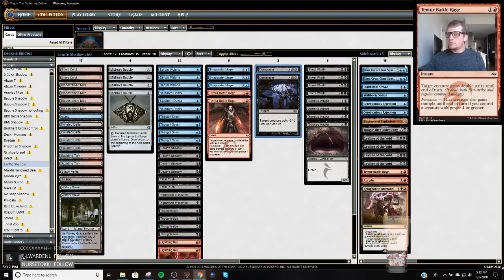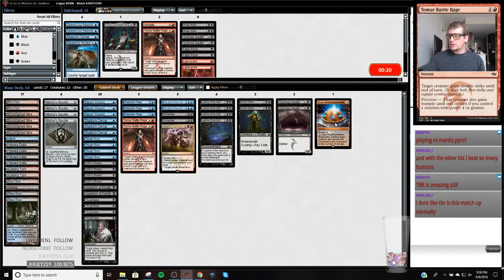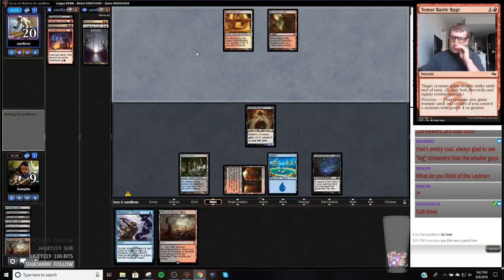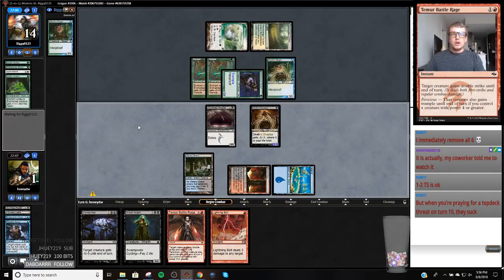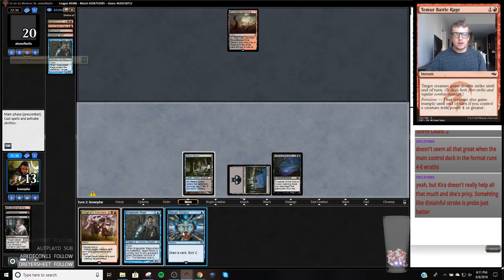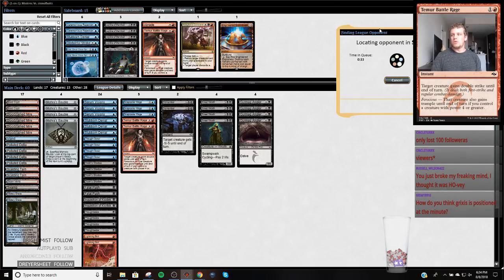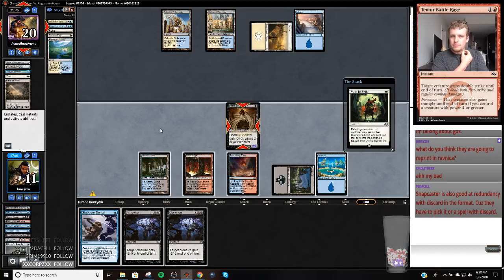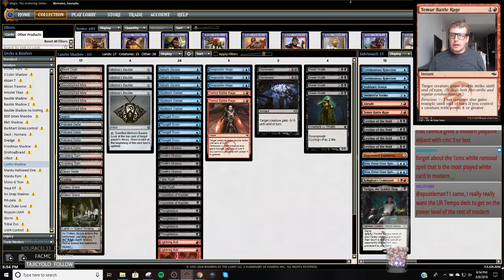Modern - Grixis Shadow -8/8/2018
4:15 Match 1 vs. Mardu Pyro
37:47 Match 2 vs. Bogles
51:15 Match 3 vs. Grixis Shadow
1:12:30 Match 4 vs. UW Control
1:31:19 Match 5 vs. Counters Company

2 Blood Crypt
4 Bloodstained Mire
4 Death's Shadow
2 Dismember
2 Fatal Push
4 Gurmag Angler
2 Inquisition of Kozilek
1 Island
2 Lightning Bolt
4 Mishra's Bauble
4 Polluted Delta
2 Scalding Tarn
3 Serum Visions
3 Snapcaster Mage
1 Steam Vents
4 Street Wraith
3 Stubborn Denial
1 Swamp
2 Temur Battle Rage
4 Thought Scour
4 Thoughtseize
2 Watery Grave

1 Abrade
2 Ceremonious Rejection
1 Disdainful Stroke
1 Engineered Explosives
2 Kira, Great Glass-Spinner
1 Kolaghan's Command
4 Leyline of the Void
1 Stubborn Denial
1 Tasigur, the Golden Fang
1 Temur Battle Rage